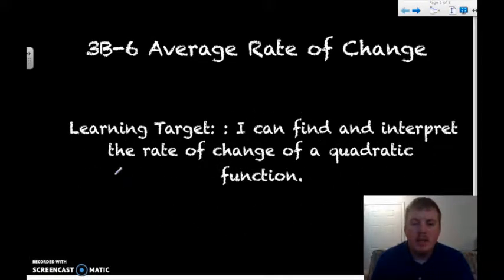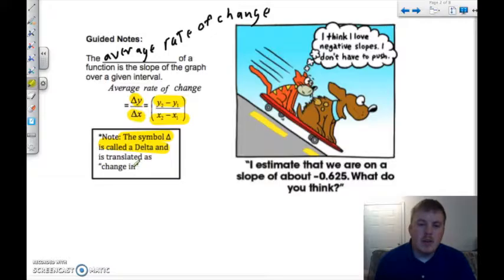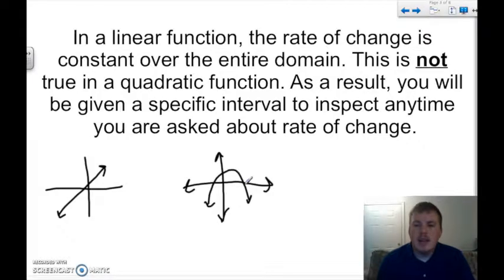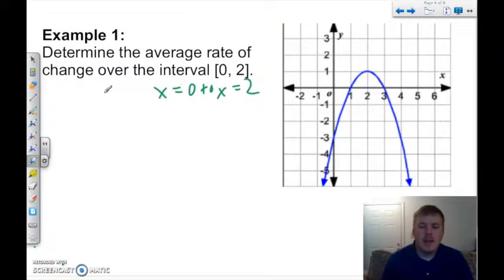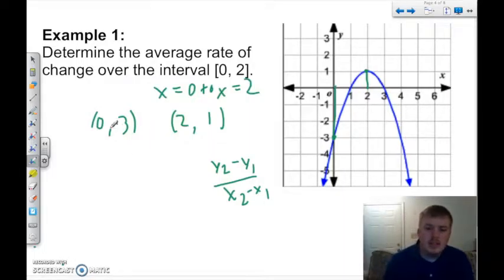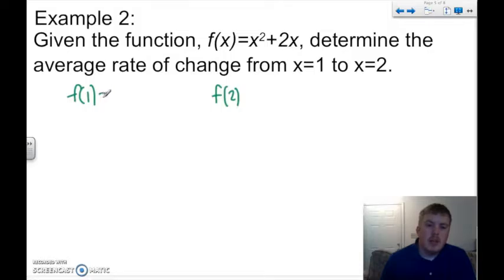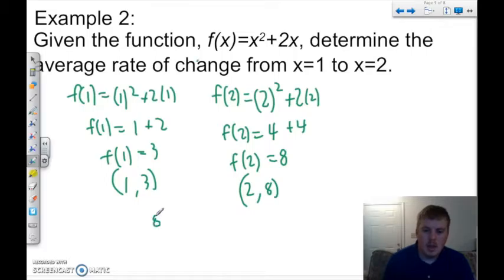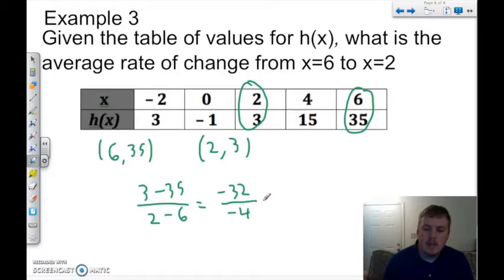3B 6 Average Rate of Change